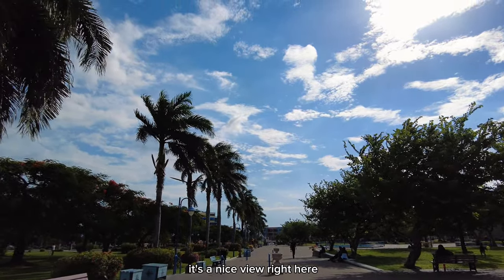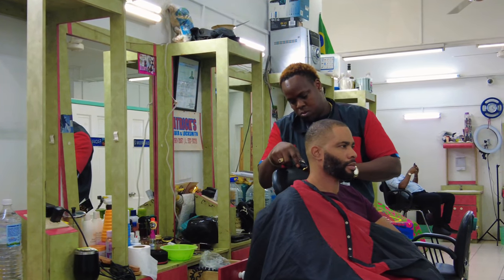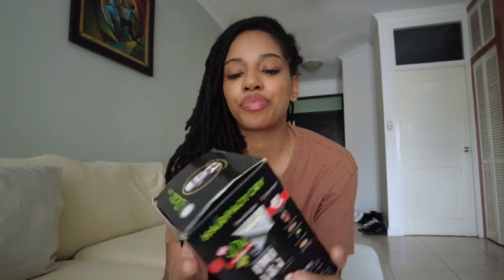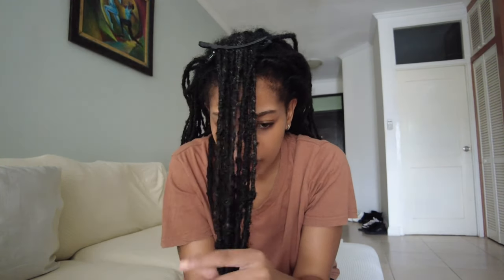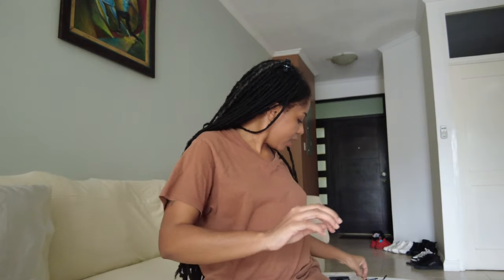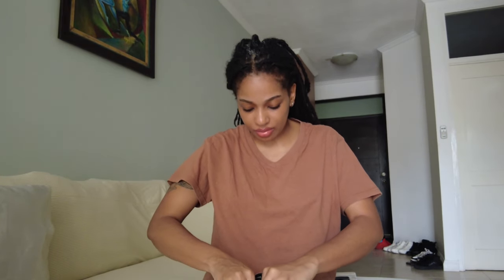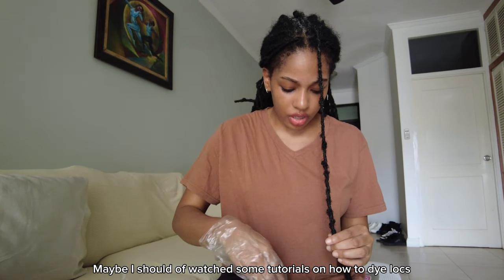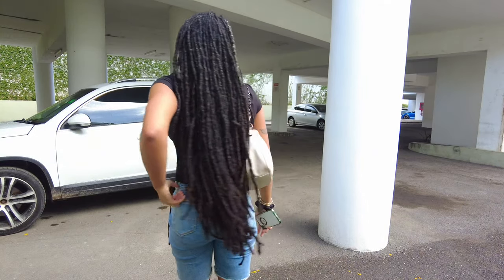Dyeing my Locs for the first time ever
Watch video In 4K HD for best quality

Camera using: DJI Pocket 2
Edited on : VN editor